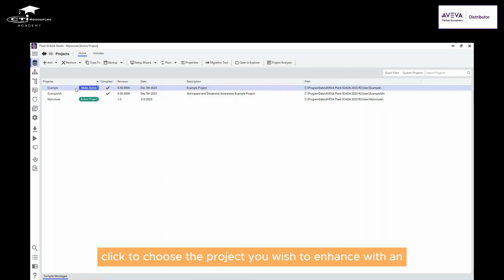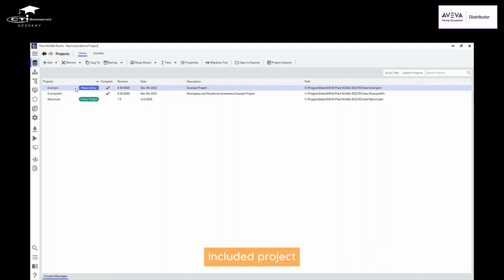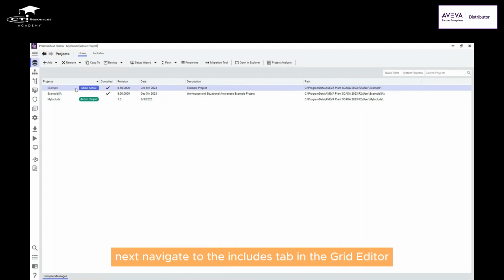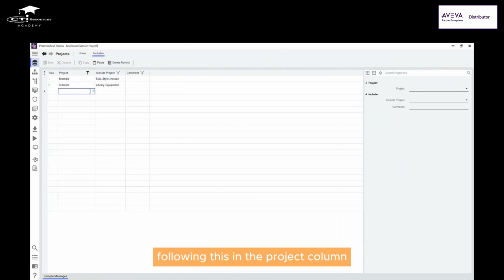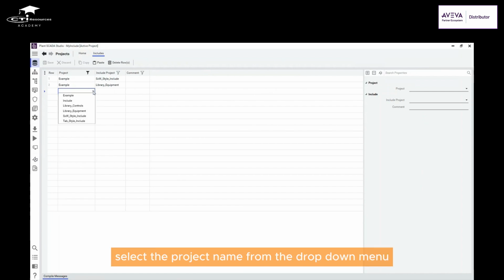QBPS19P [Preview] | Include a Project | Step-by-Step Tutorial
QBPS19P | AVEVA™ Plant SCADA - Include a Project

Get a quick preview of how to include a project in AVEVA™ Plant SCADA. Discover how included projects allow you to share content while keeping projects organized and independently managed.

👉 Want to watch the full tutorial? Continue with the complete QBPS19 video and explore more exclusive technical resources in the
CTI KnowledgeBase: